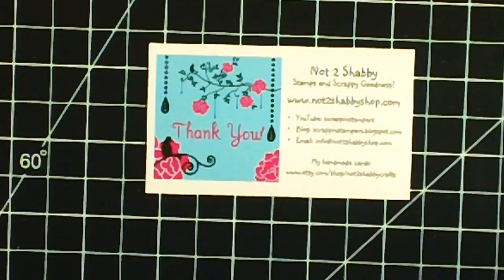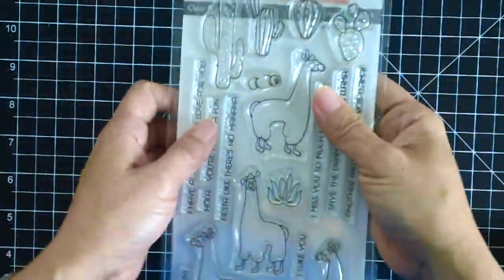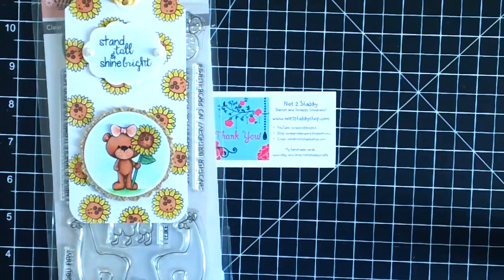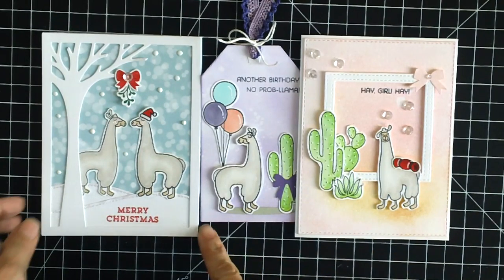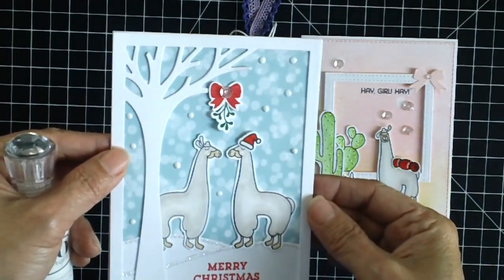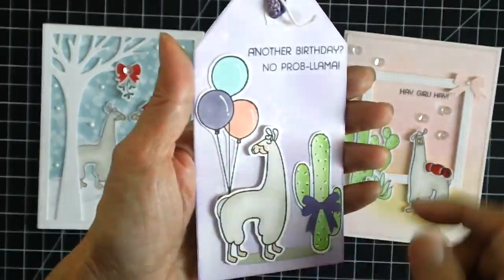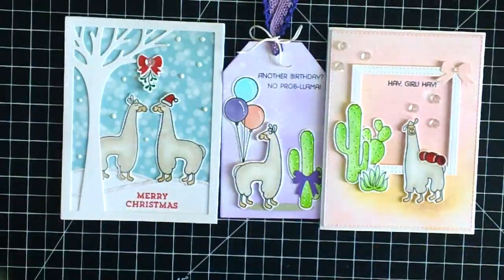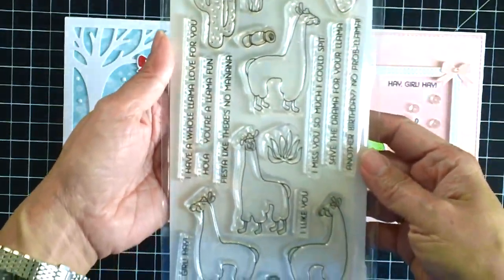MFT Stamps Llama Love - Not2Shabby DT Project (Process Video)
OPEN PLEASE: Sharing my design team stamp for October and a short process video of projects showcasing MFT Stamps Llama Love.

Sleeping Sheep by the The Green Orbs

F U L L S C R E E N     N E T W O R K      P A R T N E R :
I am a Fullscreen Network Youtube Partner. Fullscreen is ranked as one of the TOP 3 YouTube Networks. If you would like to apply to be a part of the Fullscreen family, then you can go to the following link or if you have any questions please feel free to send me a personal message: